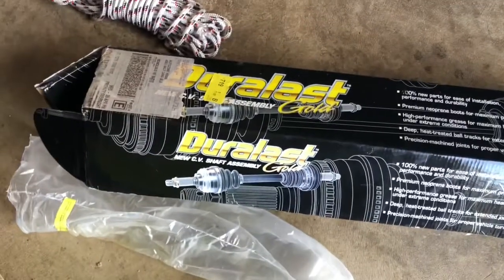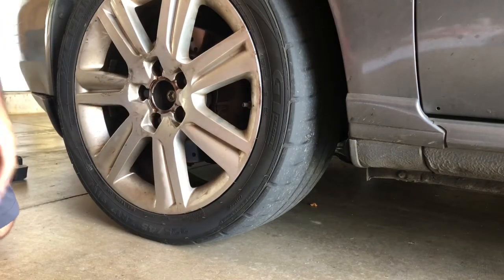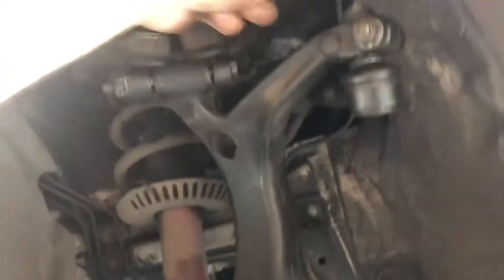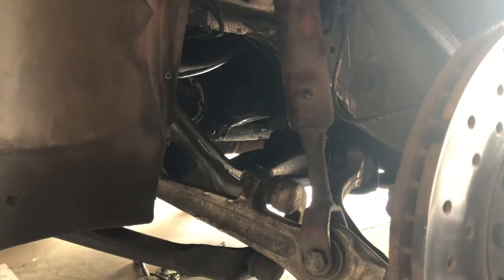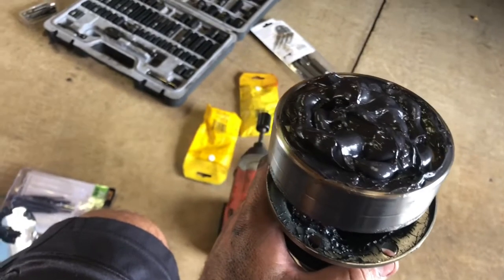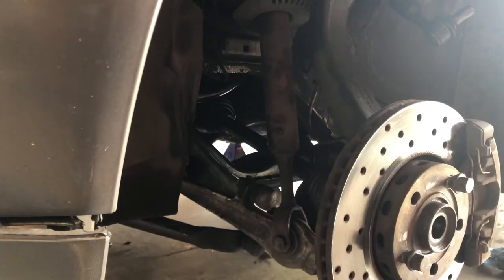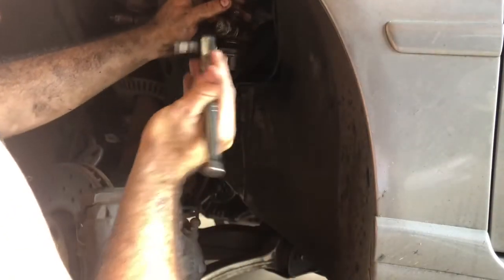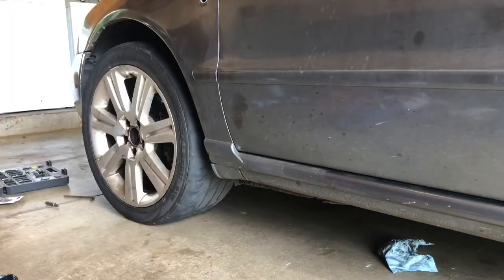How to: replace an axle on a Audi A4 quattro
1999 audi a4 1.8t Quattro axle replacement. This is the same for a vw awd models.